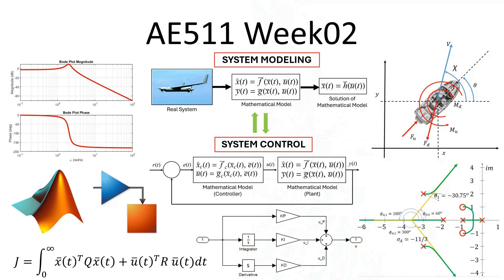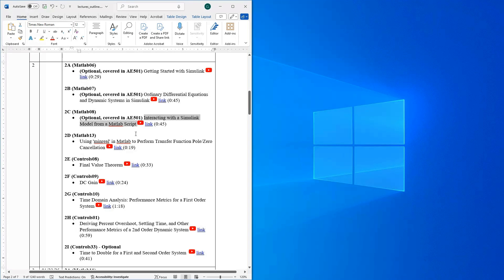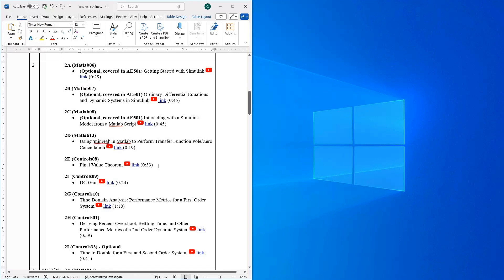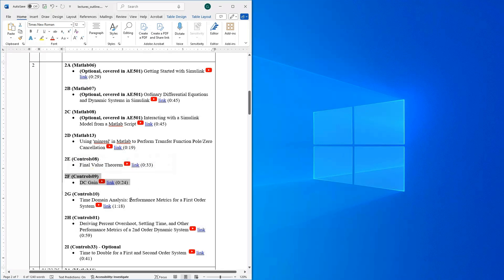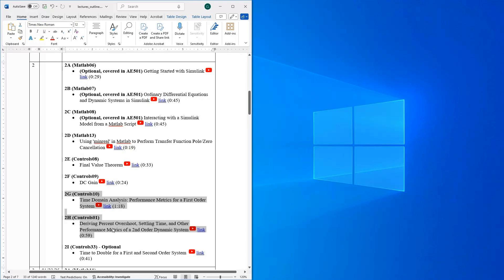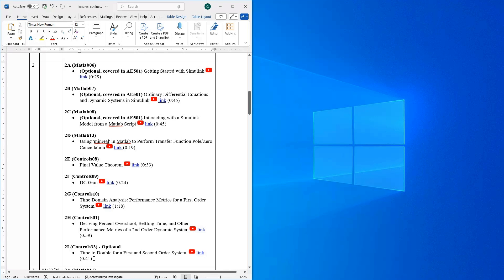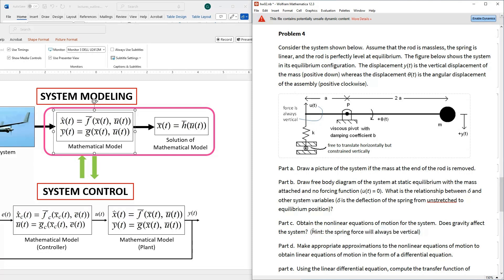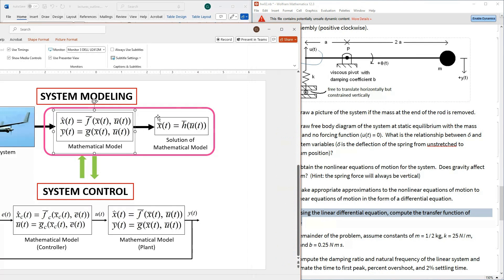AE511 Week02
This is the lecture schedule and homework for week02 of AE511.